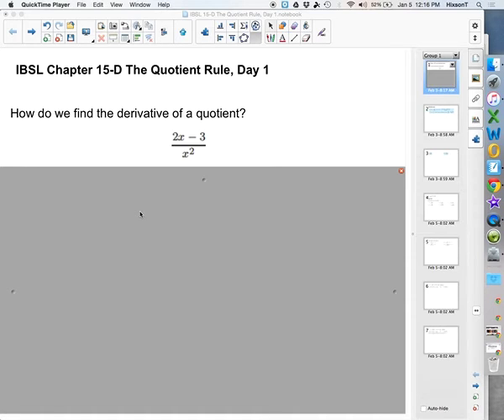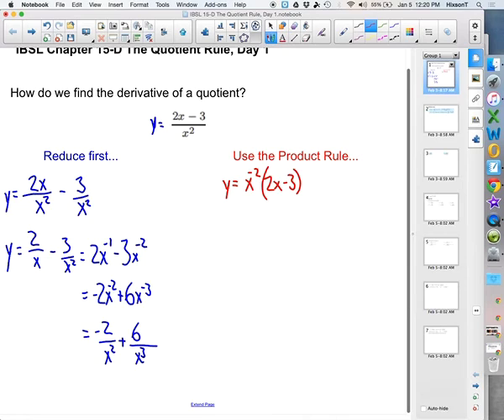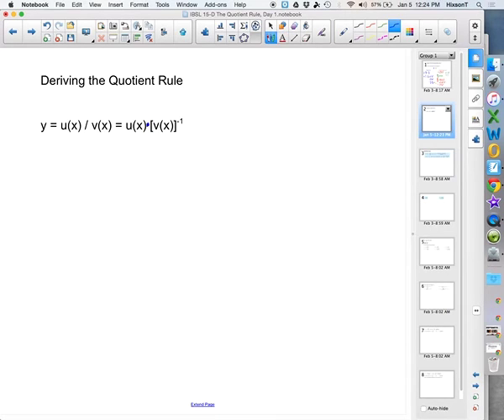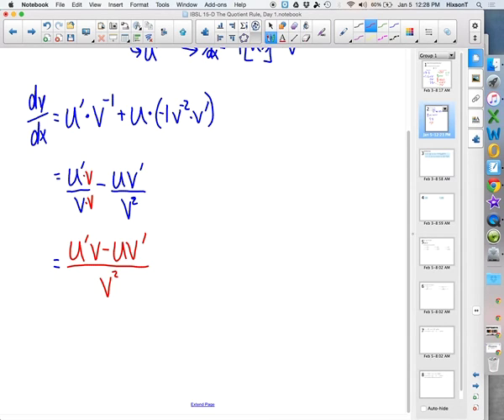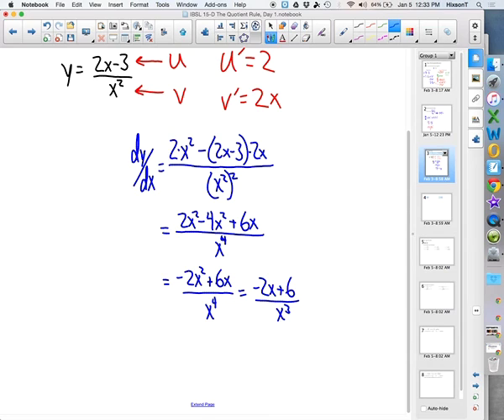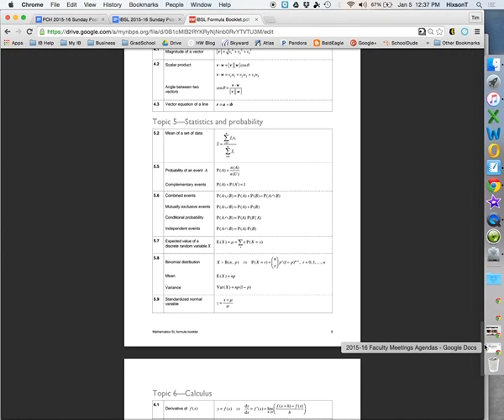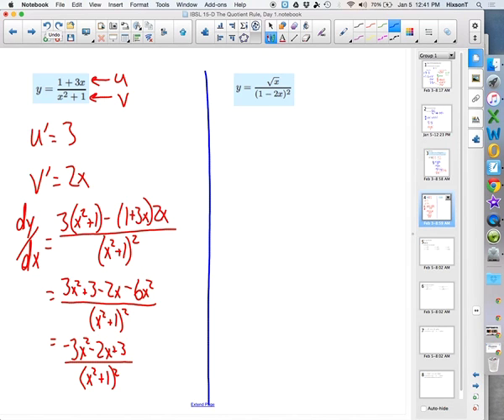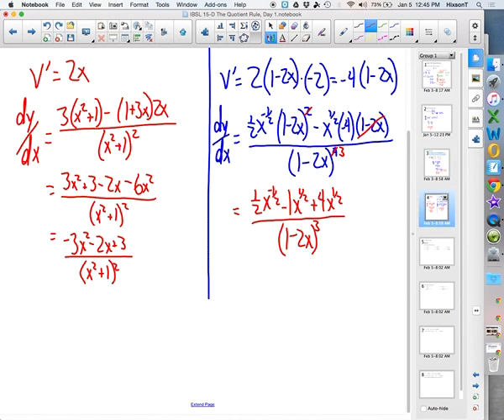IBSL 15 D The Quotient Rule, Day 1